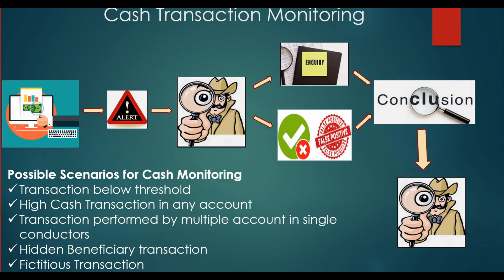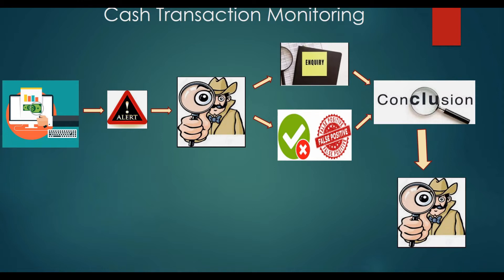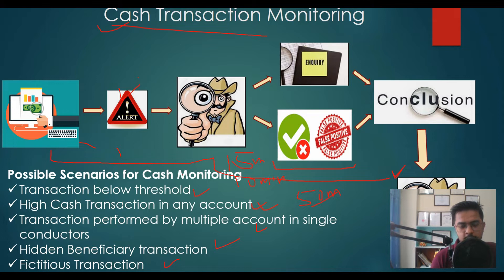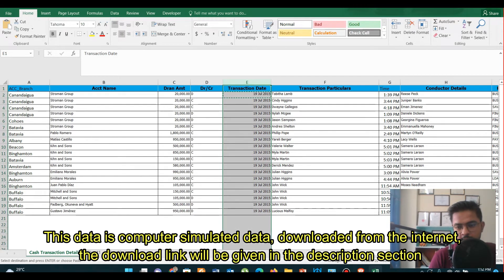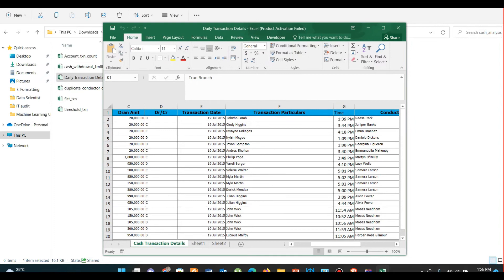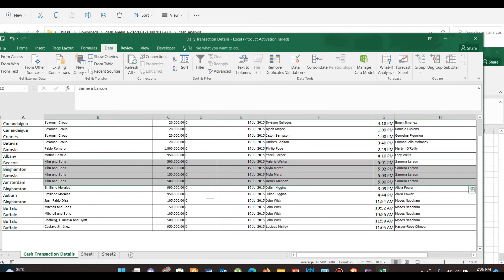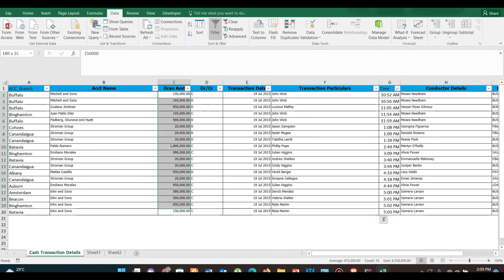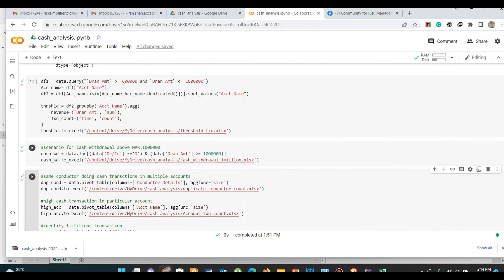How to make transaction monitoring system efficient with data science???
😮😮Download Free Useful  Resources for CAMS Exam👏👏
1. Top 5 Mistakes to avoid while preparing for CAMs EXAM.
2. How to answer questions in CAMS Exam with high accurancy

Please join our Facebook group for Risk Management Professionals to get the code and link described in the video:

To Learn about Data Science Courses:
1. Building Anti-Money Laundering Machine Learning Application

2. Building Machine Learning Application Using Streamlit